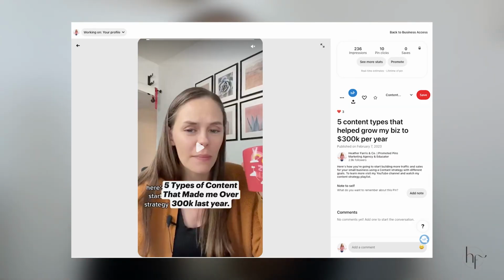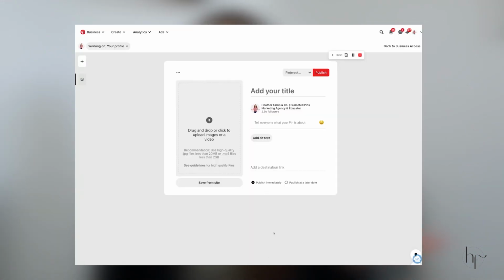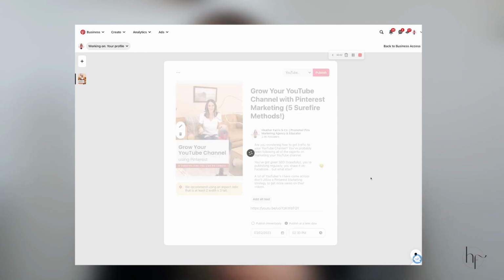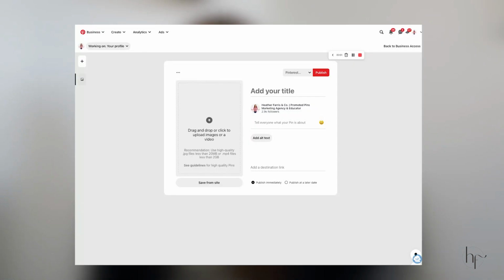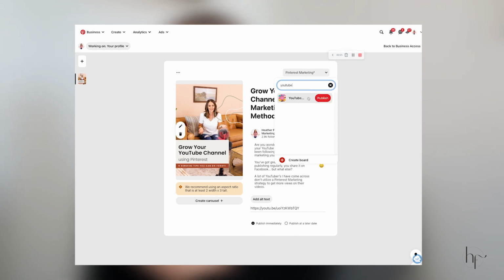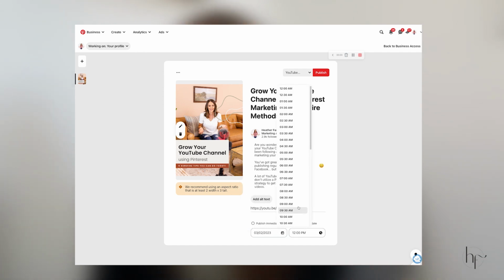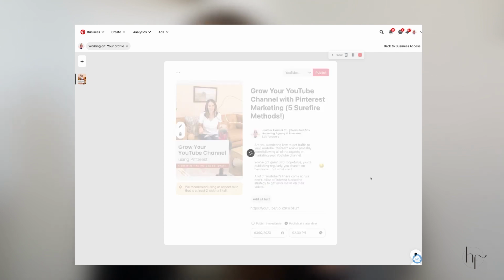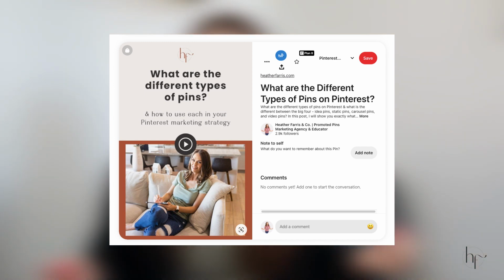Share Your YouTube Content to Pinterest with 5 EASY METHODS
So you want to learn how to share your YouTube content to Pinterest & grow your audience with even more SEO opportunity?

If this is you watch this video to learn how to harness the power of Pinterest SEO to bring more viewership to your YouTube content.